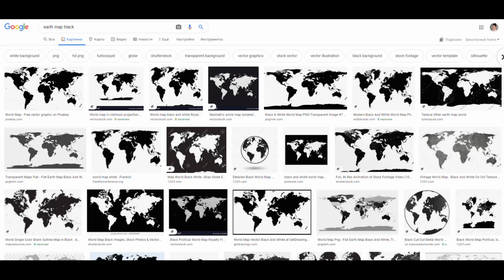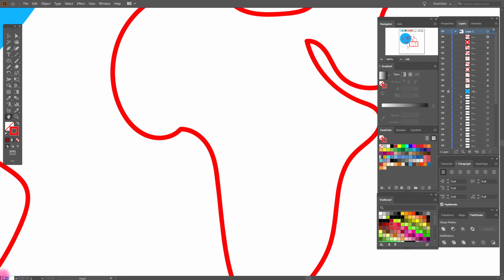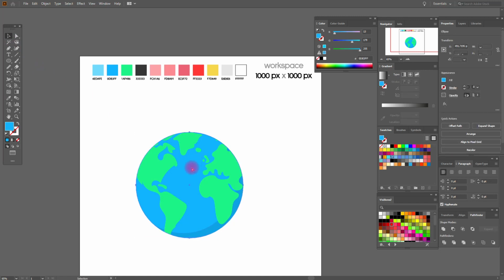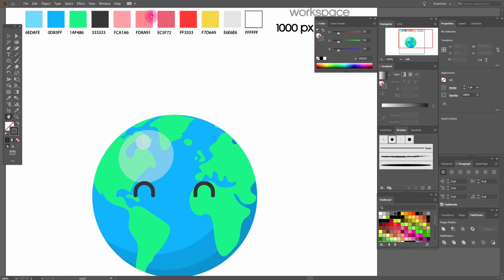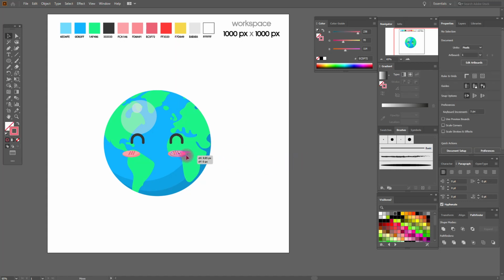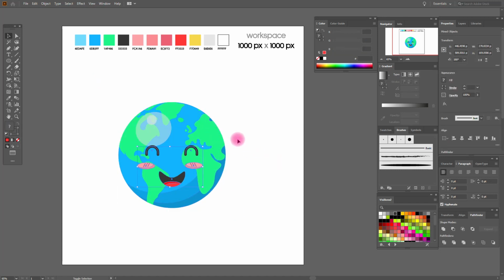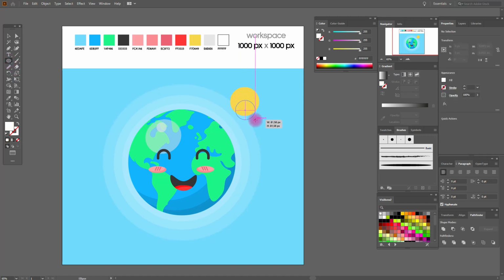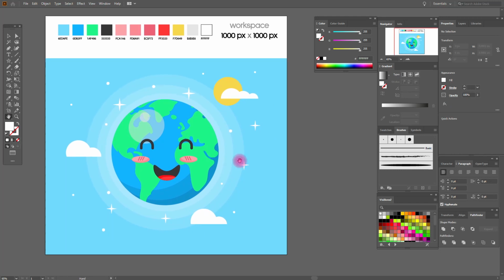THE EARTH. FLAT ICON | ADOBE ILLUSTRATOR 2020 TUTORIAL FOR BEGINNERS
In this Adobe Illustrator 2020 tutorial you will learn how to draw a simple cute icon of The Earth in flat style.